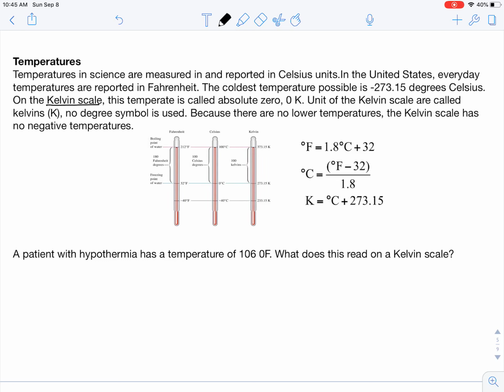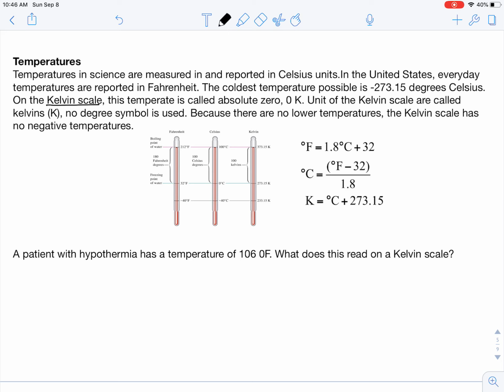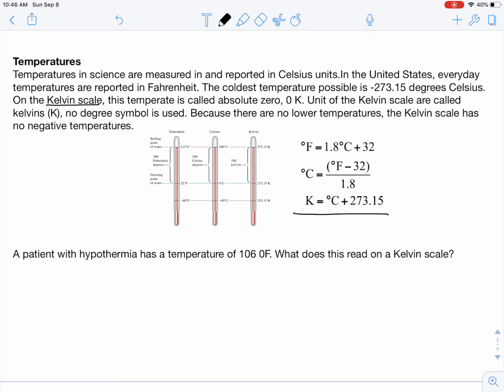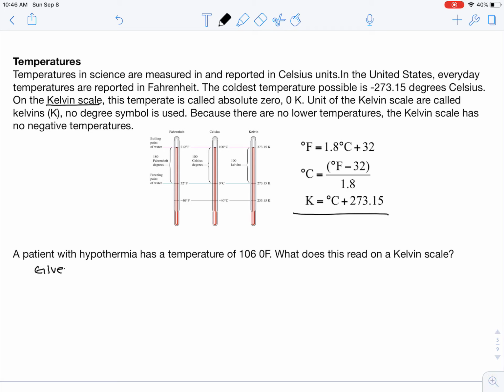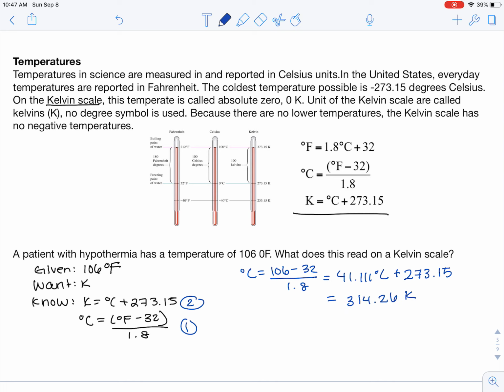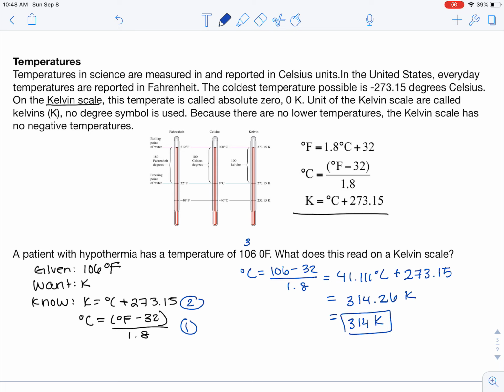Temperature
Temperature is measured in Celsius and Fahrenheit. The SI unit for temperature is Kelvin.